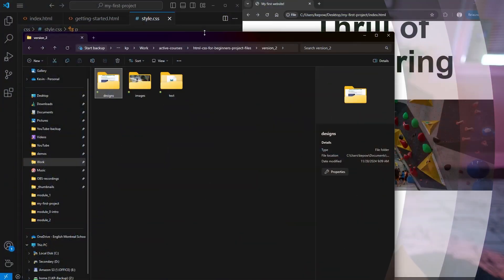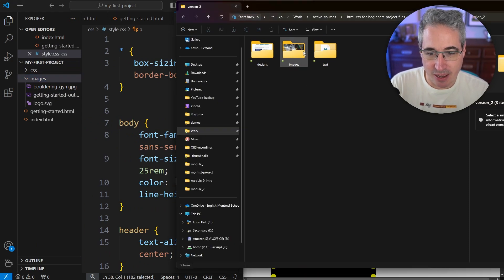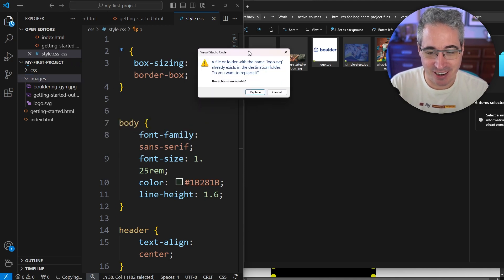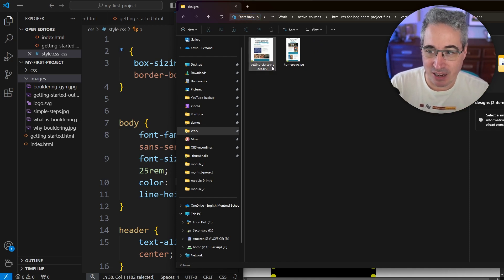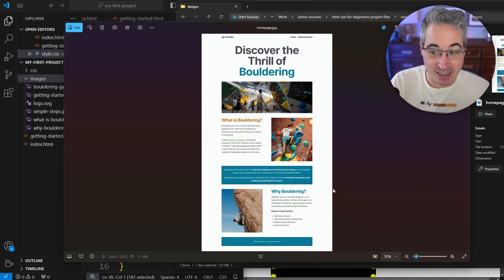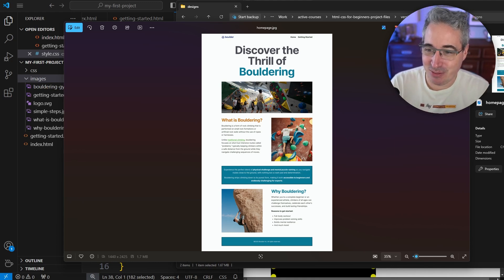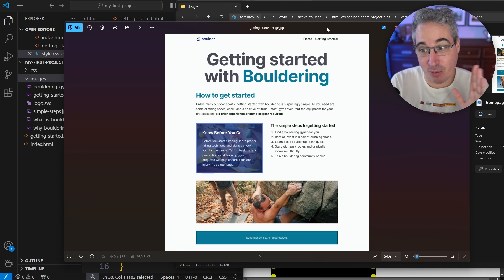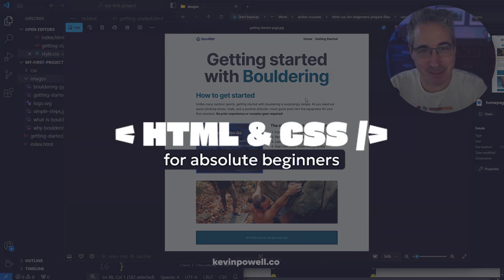HTML & CSS for Absolute Beginners: The new layout!